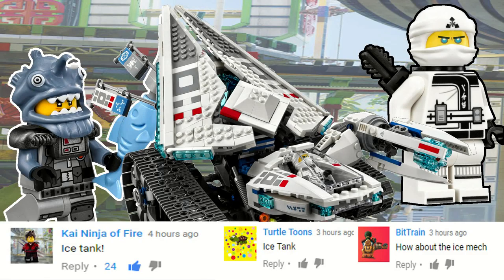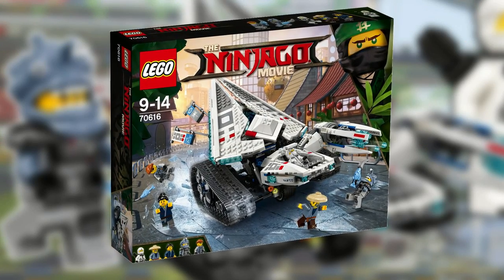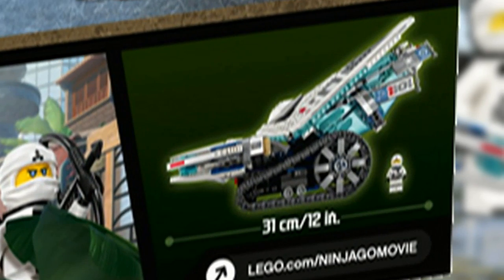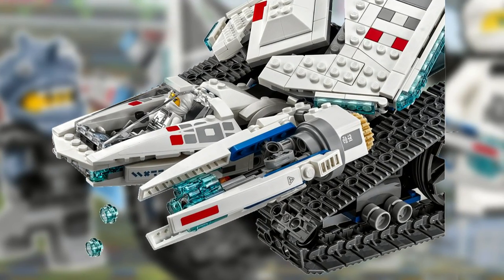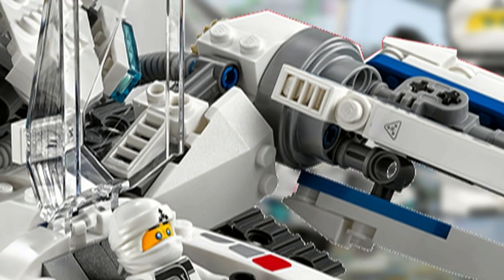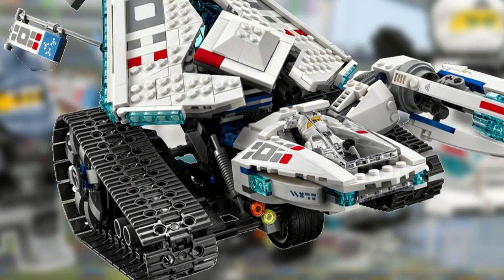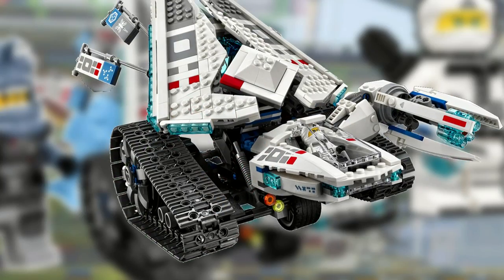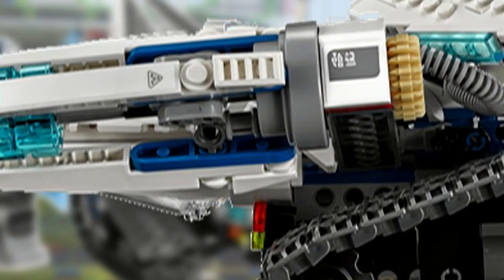LEGO Ninjago Movie: 70616 Ice Tank Set Analysis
Analyzing the 70616 Ice Tank

70606 Spinjitzu Training
70607 Ninjago City Chase
70608 Master Falls
70609 Manta Ray Bomber
70611 Water Strider
70612 The Green Ninja Mech Dragon
70613 Garma Mecha Man
70614 Lightning Jet
70615 Fire Mech
70616 Ice Tank
70617 Temple of the Ultimate Ultimate Weapon
70618 Destiny's Bounty
70619 Lego Ninjago Movie Collectable Minifigure Series
70620 Ninjago City